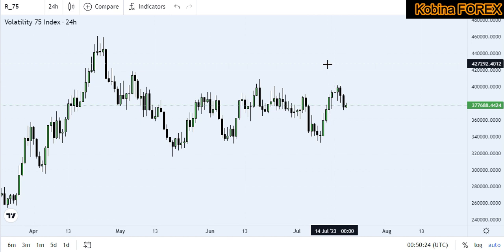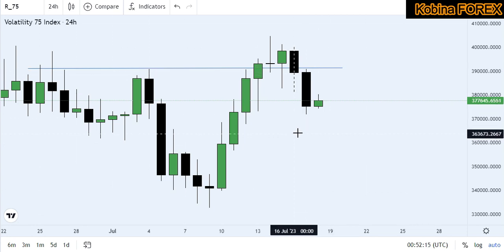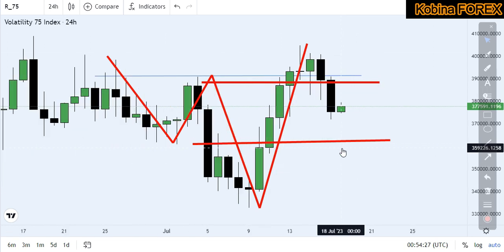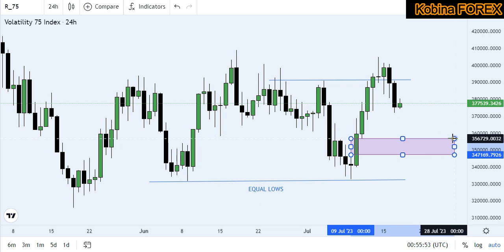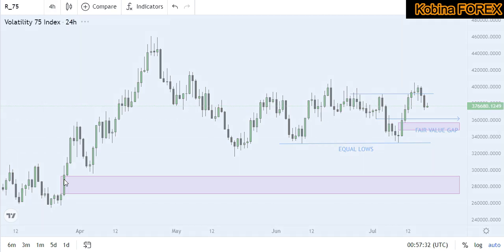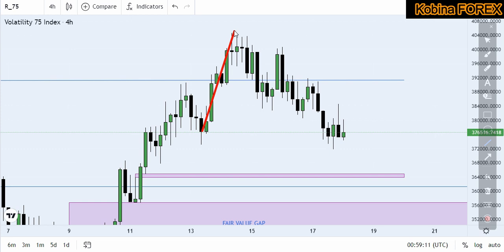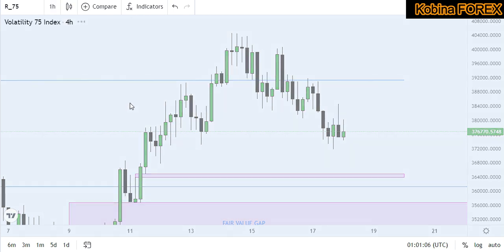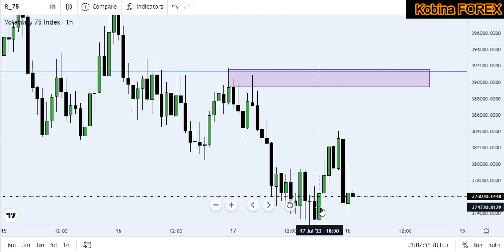VIX 75 WEEKLY UPDATE